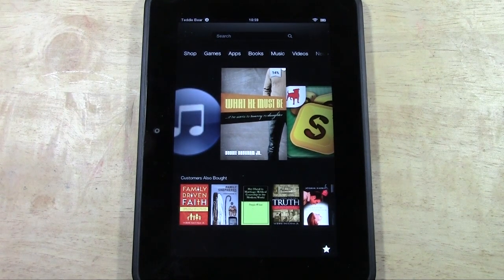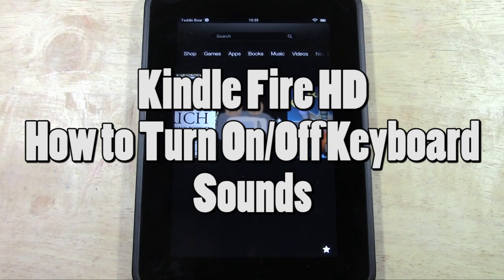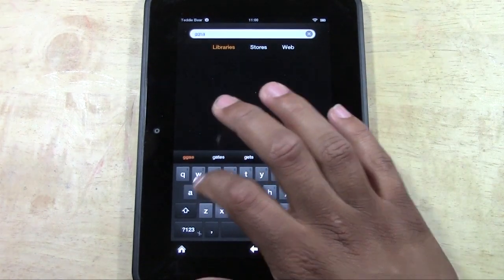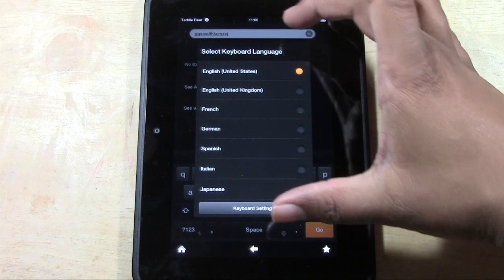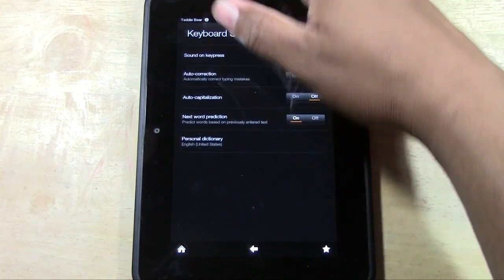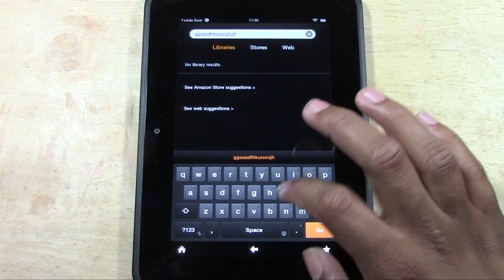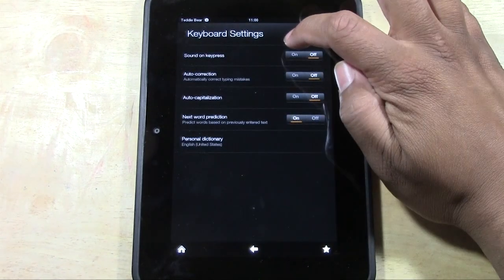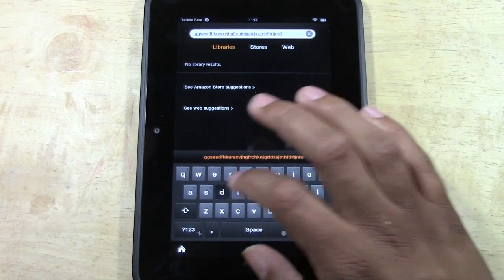Kindle Fire HD: How to Turn On Off Keyboard Sounds​​​ | H2TechVideos​​​